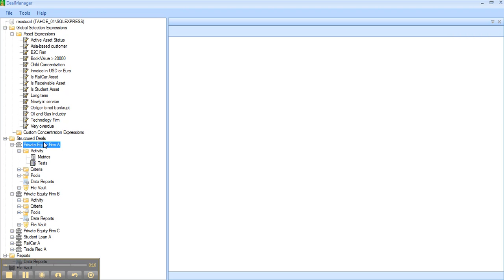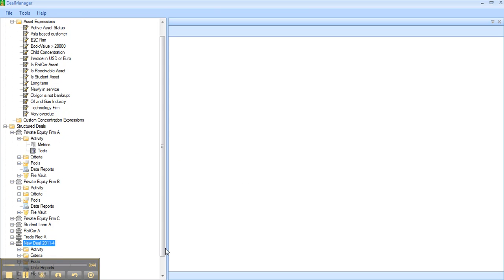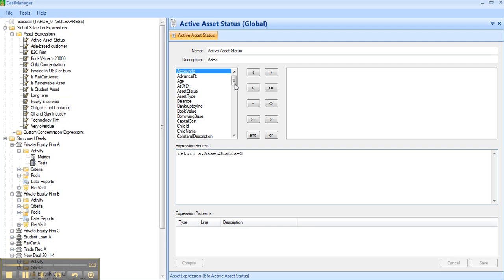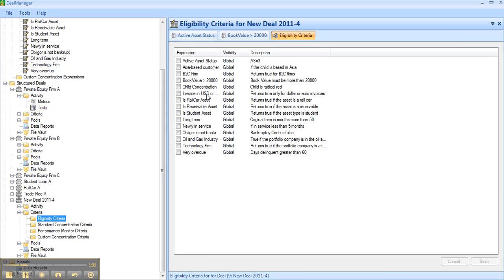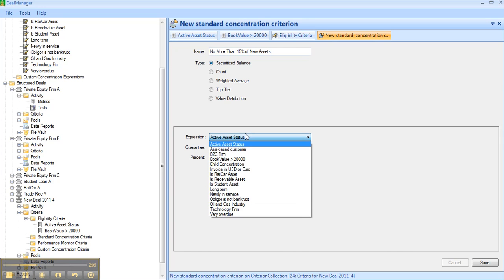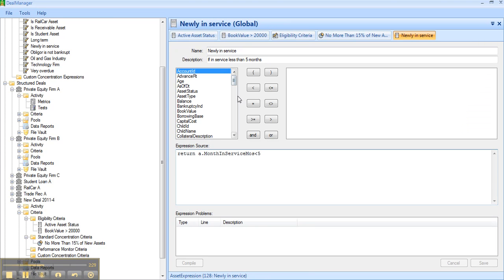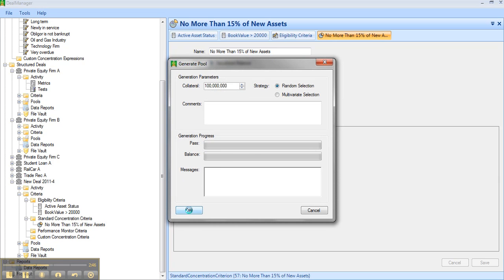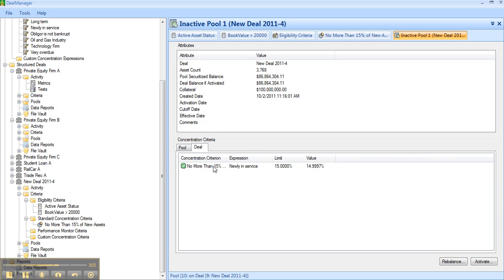DM_CreateDealandPool.mp4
This video explains how to create a Deal, define eligibility criteria and a generate a compliant Pool using DealManager by NorthBound Solutions, Inc.